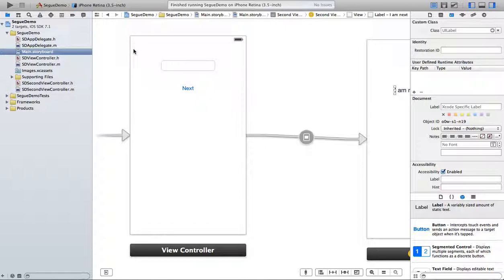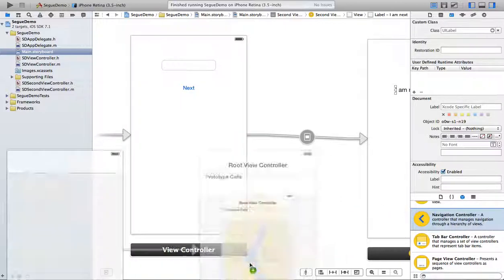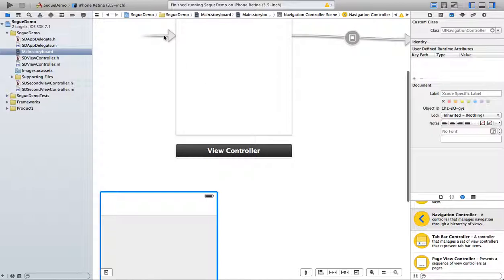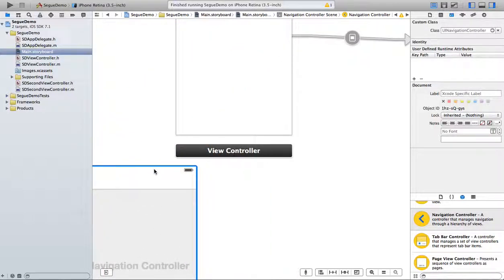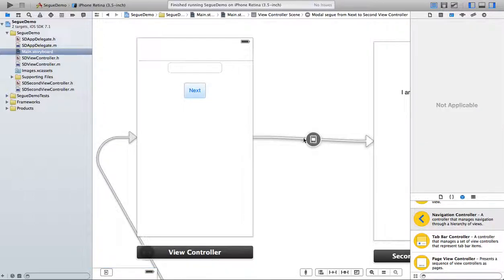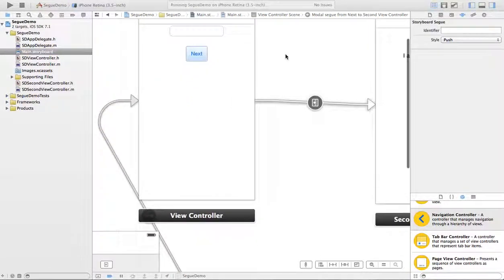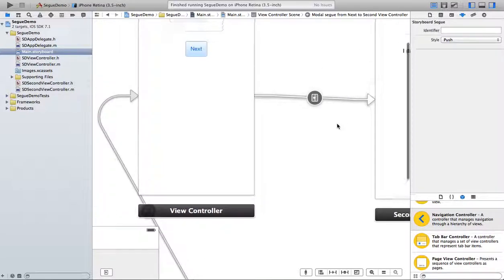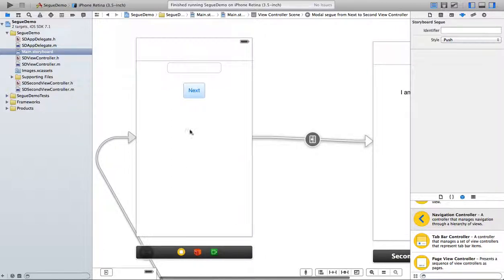segues 3/3 navigation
This teaches you how to navigate back and forth from segues.
There's one more thing left on segues, which is to treat them by identifier,